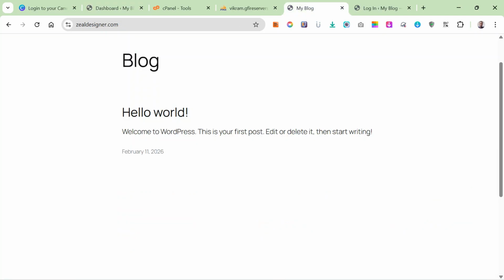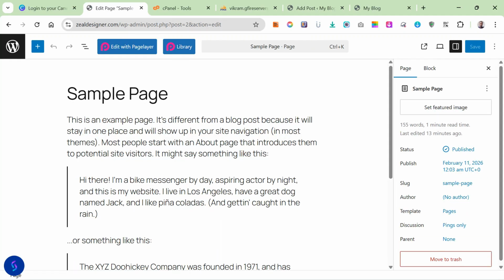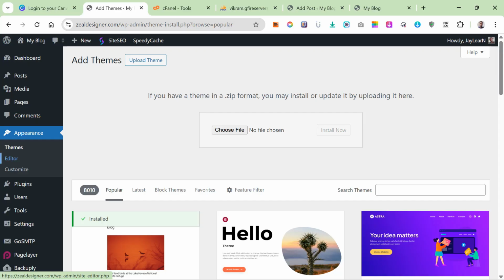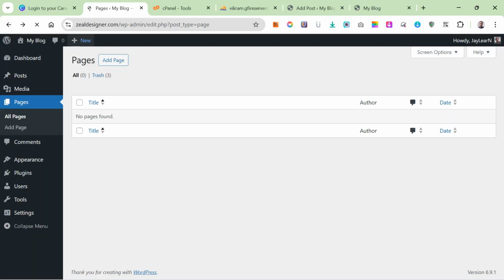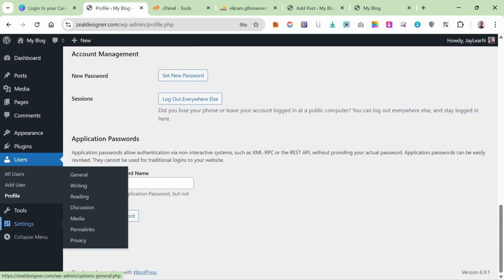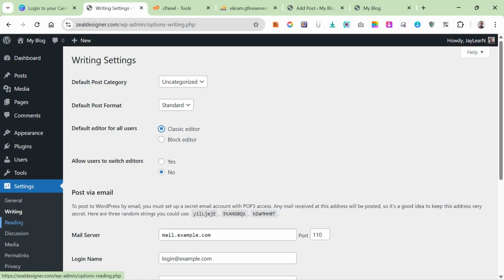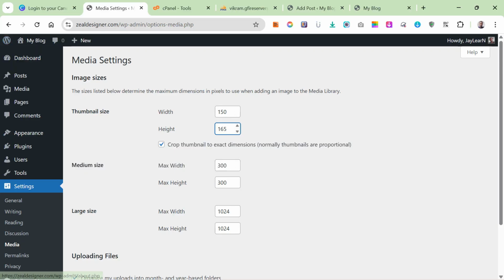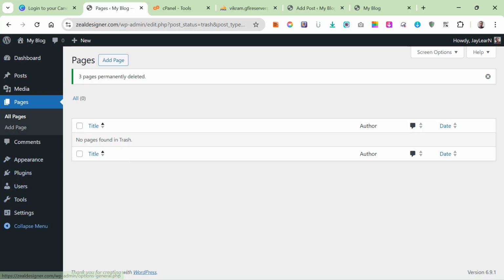2 Dashboard overview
Easy WordPress Course – Lesson 2: Dashboard Overview (Beginner Guide)
Welcome to Lesson 2 of this complete WordPress course. In this lesson, we explore the WordPress dashboard and help you understand how everything works before you start building your website.
After installing WordPress, the next important step is learning how to navigate the dashboard efficiently.

This video focuses on understanding the WordPress dashboard.

Overview of the WordPress dashboard interface

Explanation of the admin menu and its features

How to navigate key sections (Posts, Pages, Media, Appearance, Plugins, Settings)

How to manage your website from the dashboard

Important areas beginners should focus on

Understanding the dashboard will make it easier for you to build, customize, and manage your website without confusion.

Course Progress
Lesson 1: Install WordPress

Lesson 2: Dashboard Overview (this lesson)

Next: Setting up your website and customizing design

Important
Take time to explore your dashboard after watching this lesson. Familiarity will help you move faster in the next steps.